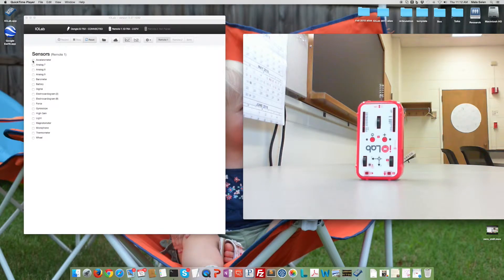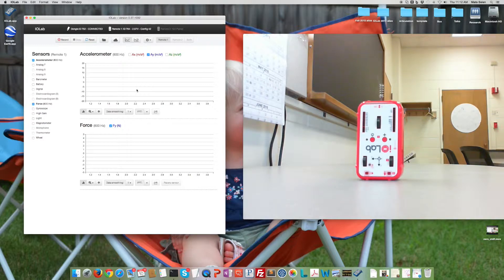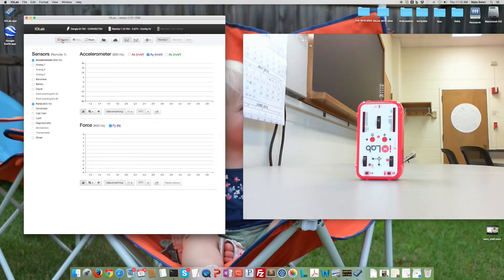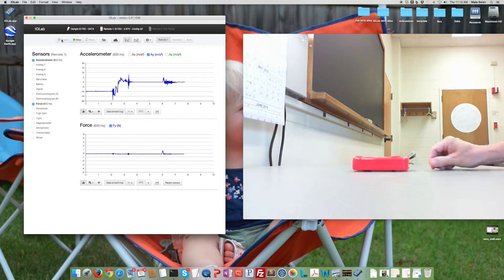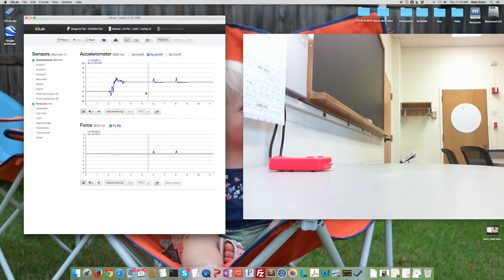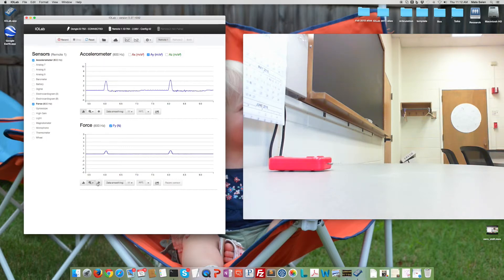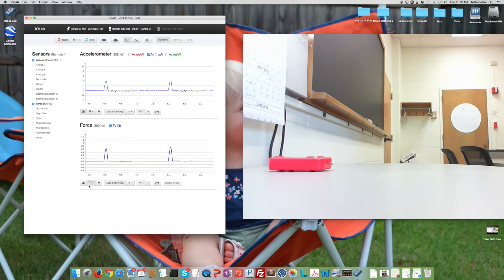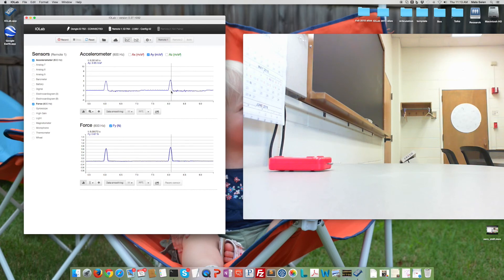Physics 211 Prelab 2 Activity 1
This video is about Physics 211 Prelab 2 Activity 1